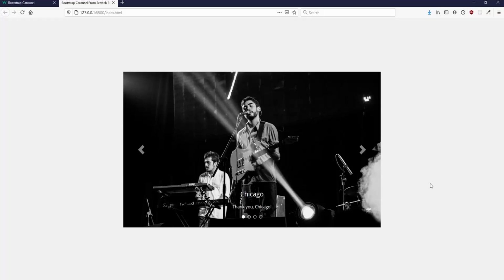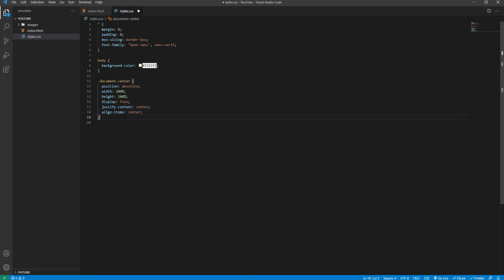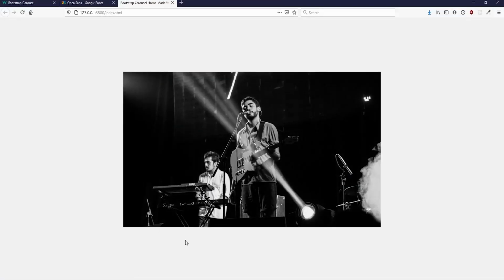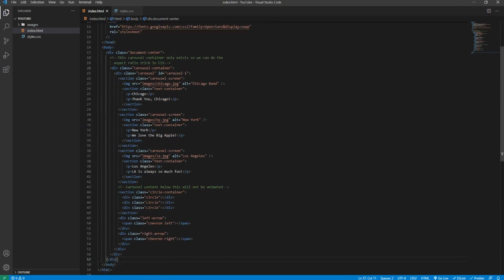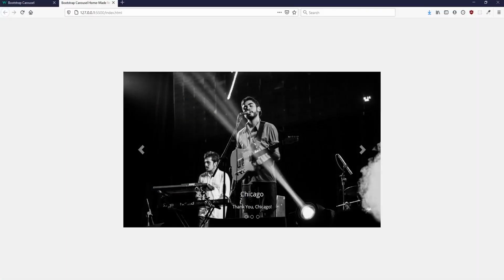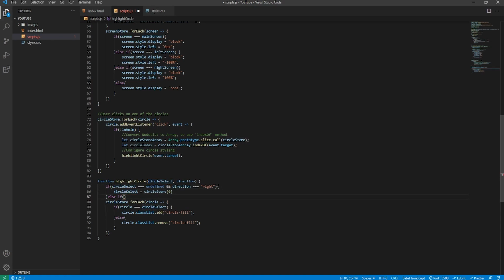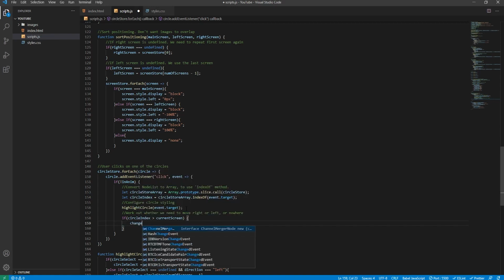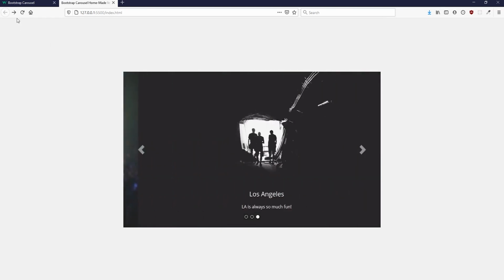Build A Bootstrap Carousel Without Bootstrap - HTML, CSS & JavaScript Tutorial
In this video you will lean how to create a convincing replica of the Bootstrap carousel from scratch. This means you will create an image slider which emulates the look and feel of the real Bootstrap carousel, with the benefit of not having to import the Bootstrap CDN which can add unnecessary bloating to your project and mess with the pre-existing styling already on your website. This will be created entirely with the vanilla tools of HTML, CSS and JavaScript. So, no frameworks, icon packs, jQuery, and of course no Bootstrap.

📚 Materials/References:

Open Sans Font. Hosted by Google

🧠 Concepts Covered:

- How to mask images in CSS with the overflow property.
- Complex DOM management to meet the demands of a smoothly animated image slider which will restart its line up of images if the user scrolls past all of the images in one direction.
- How to manage CSS animations using JavaScript.
- How to create custom HTML attributes by assigning them logic in the JavaScript file.
- How to repeat the calling of a function after a consecutive period of time using the setInterval method in JavaScript.

💻 Technologies used:

-JavaScript (No jQuery)
- HTML
- CSS (We use css animations instead of doing the animations in JavaScript)

Stay awesome guys. Peace and love. ☮️❤️